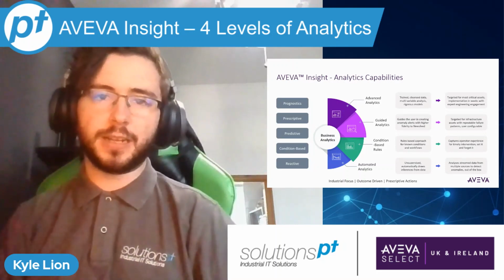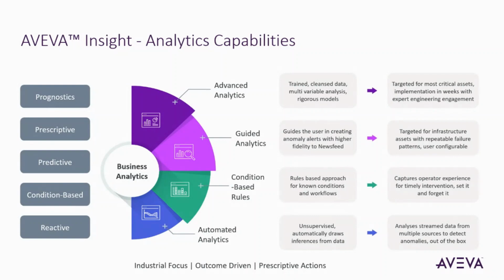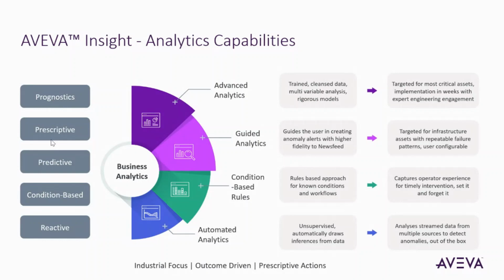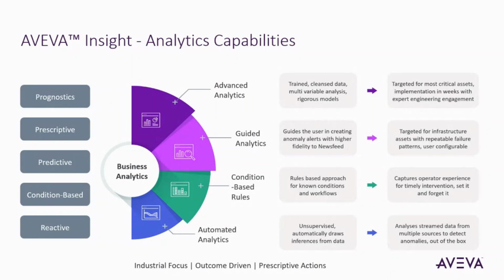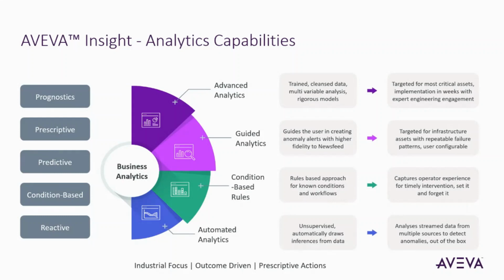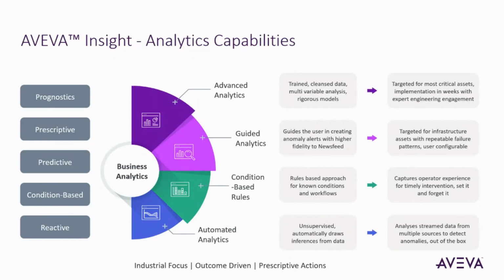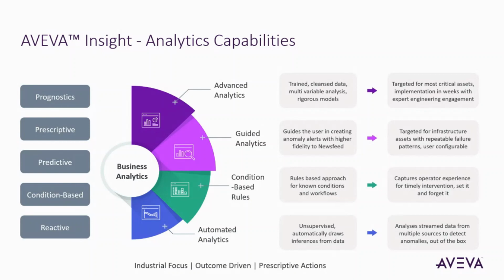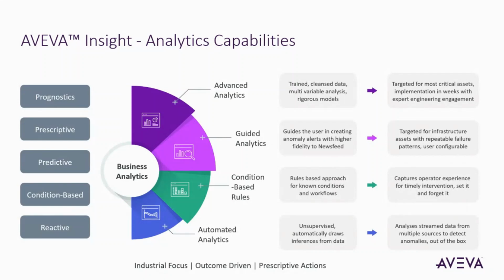AVEVA Insight - 4 Levels of Analytics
AVEVA Insight, AVEVA's cloud-based operations and asset management platform, has 4 levels of analytical capabilities to analyse your data, make recommendations and highlight anomalies automatically. In this session of Tech Bytes, Kyle goes over the main features of each analytics package.